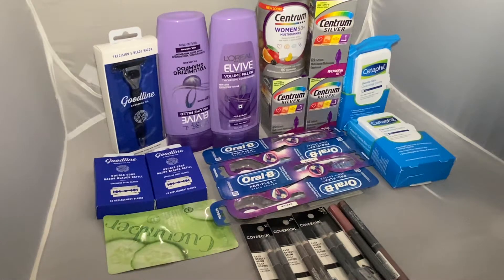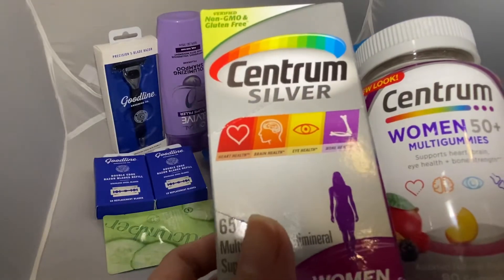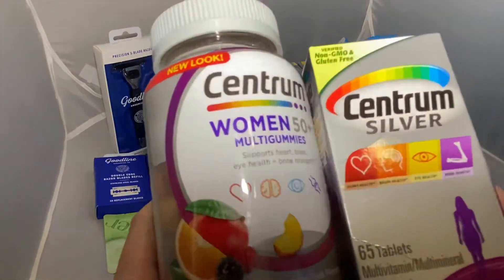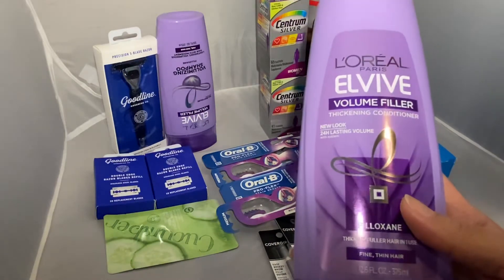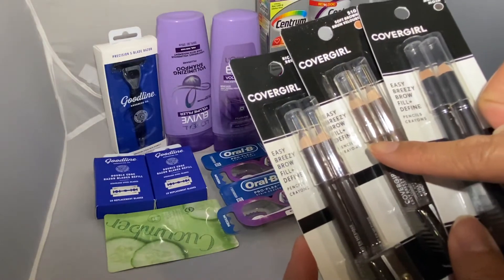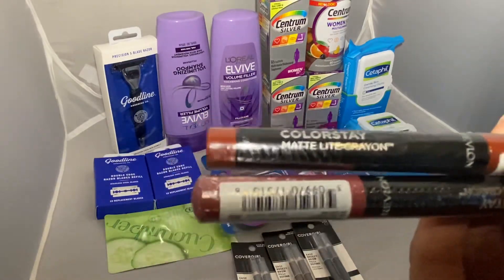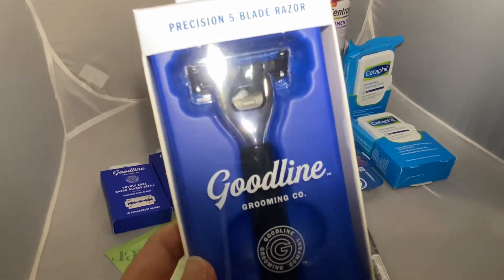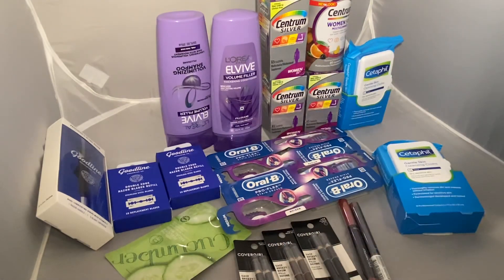CVS - $140 Worth FREE - Couponing Deals This Week (2/6 - 2/12) - 1 newspaper and 1 CVS account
CVS - $140 Worth FREE - Couponing Deals This Week (2/6 - 2/12)